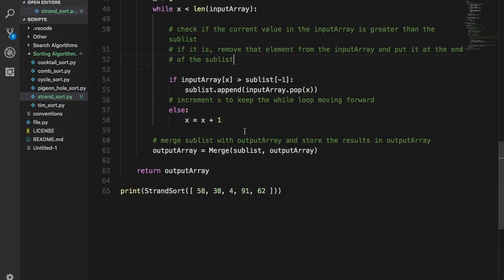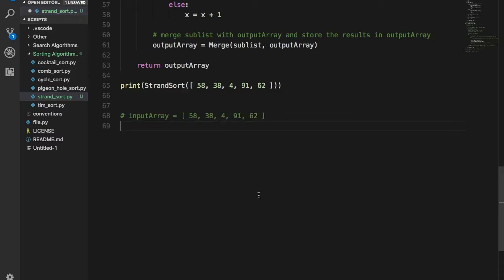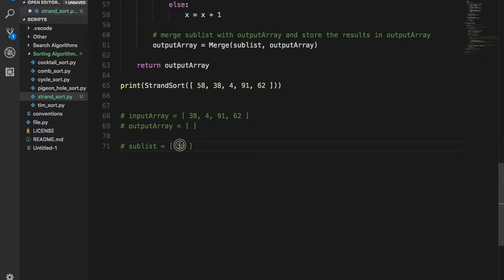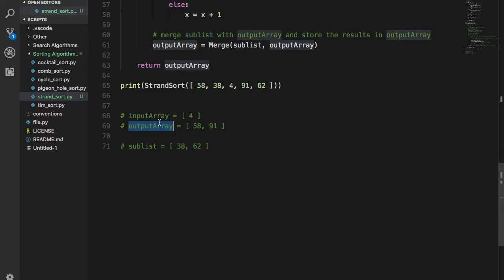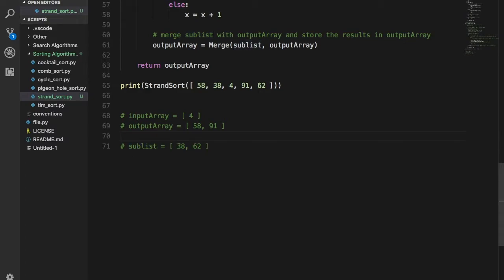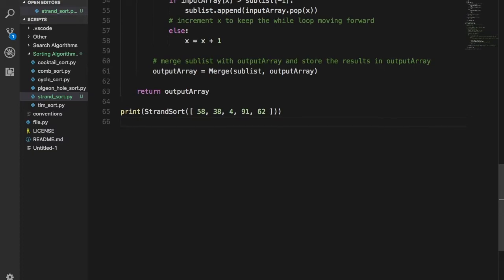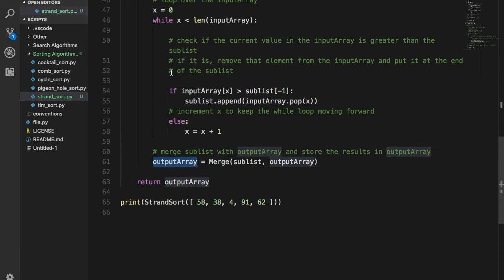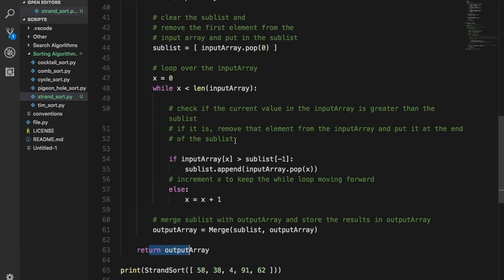Strand Sort | Code Tutorial